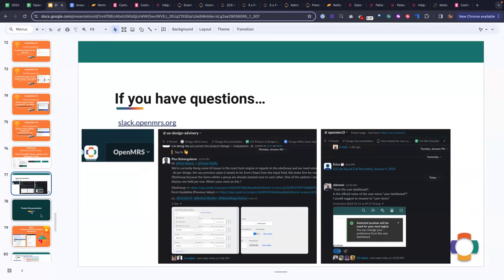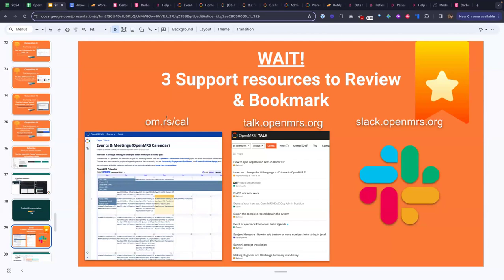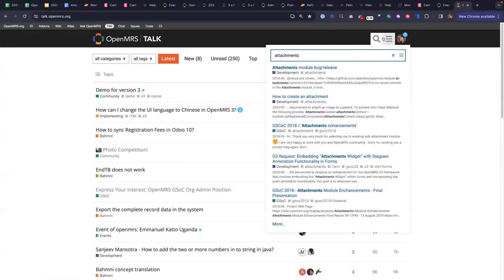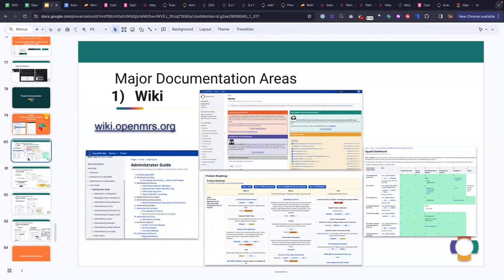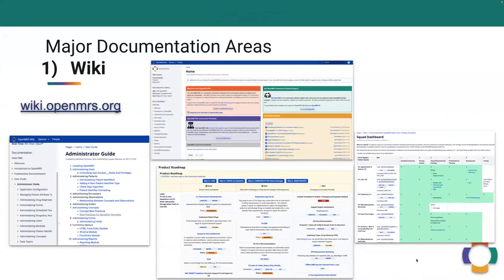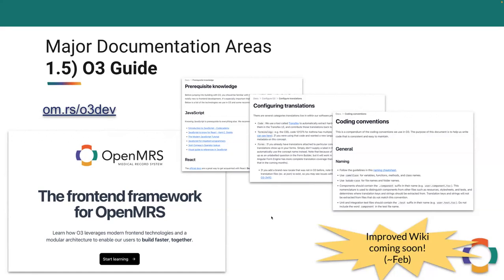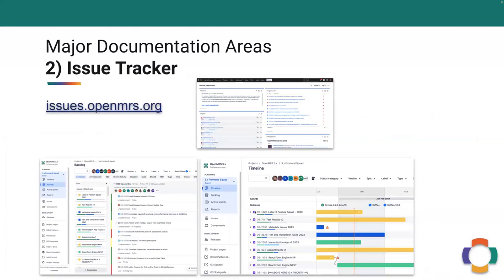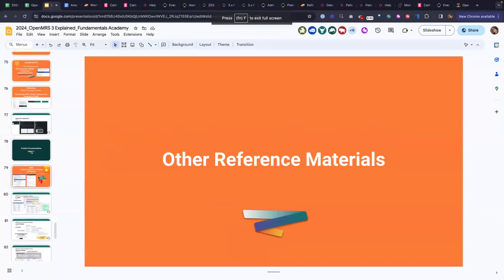2024 Fundamentals Academy: Product Documentation